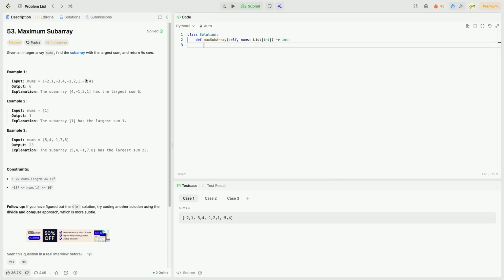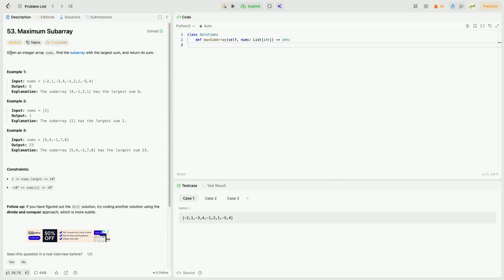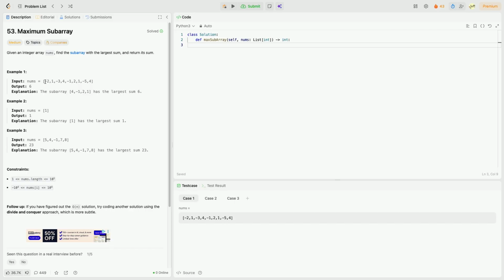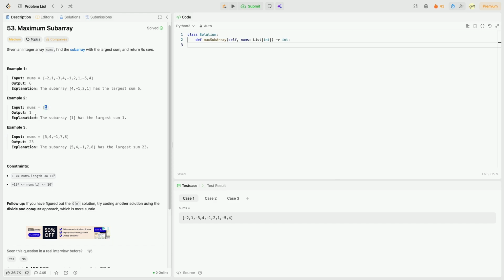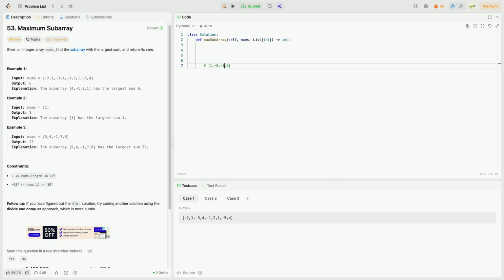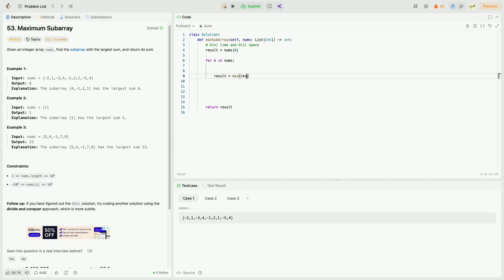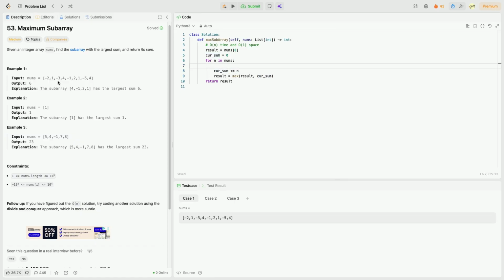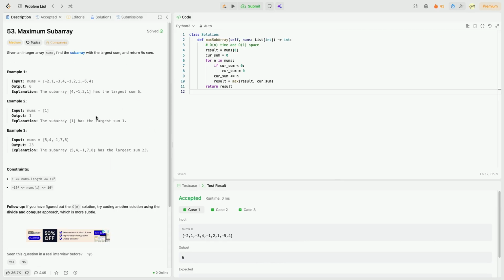LeetCode 53 | Maximum Subarray Sum [medium]